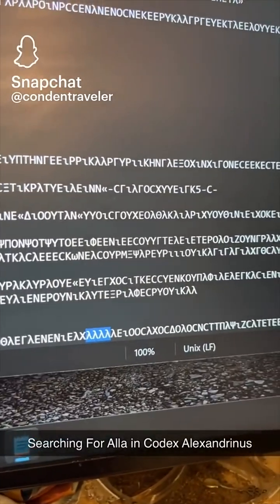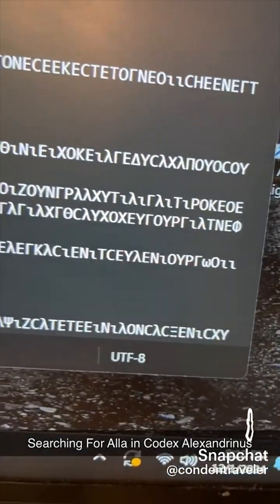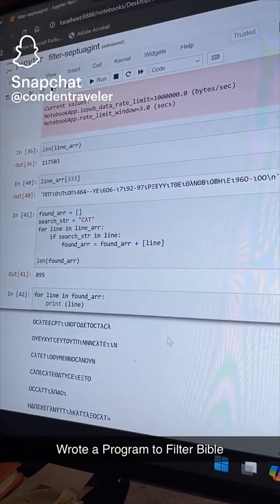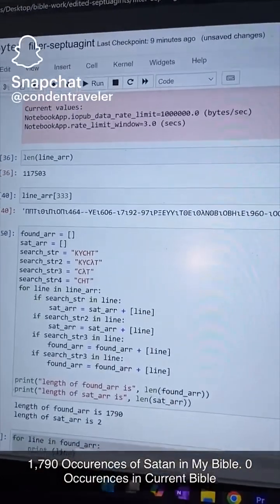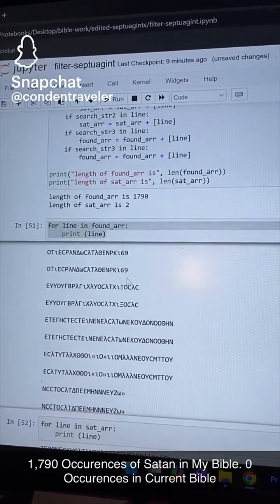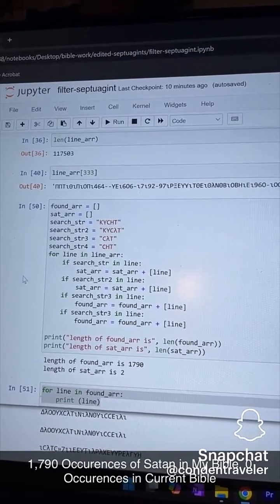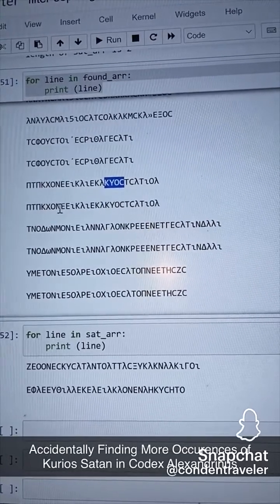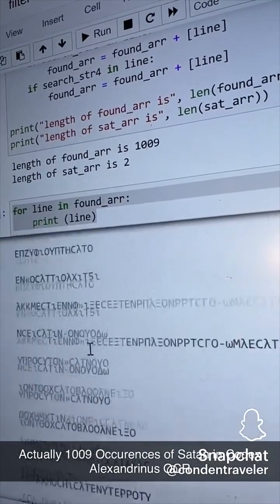Writing Software to Analyze True Bible Codex Alexandrinus (link to Google drive in description)